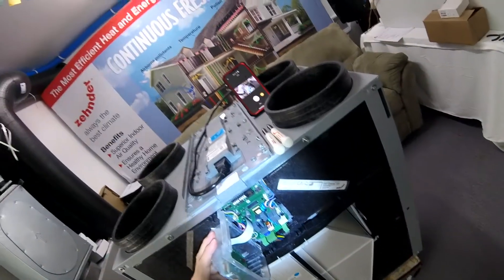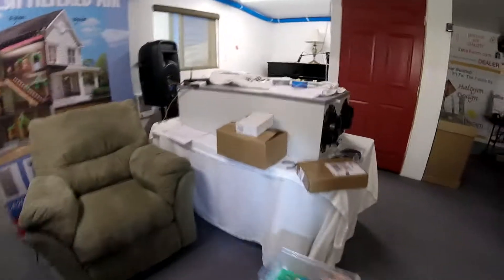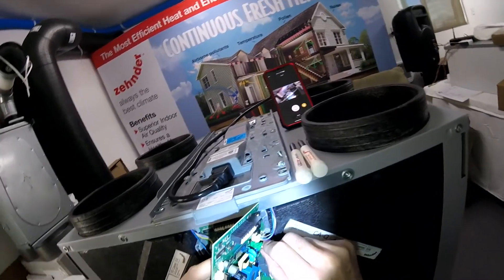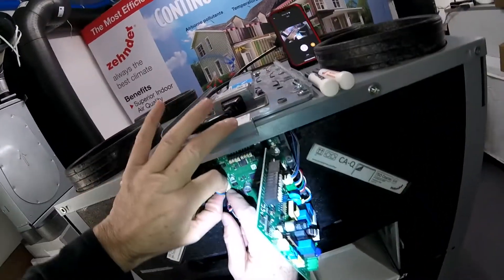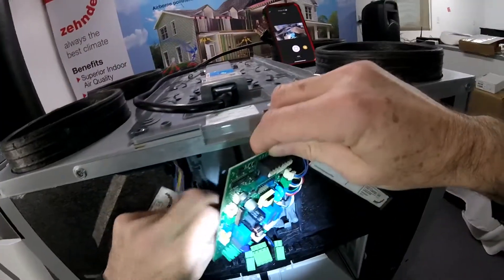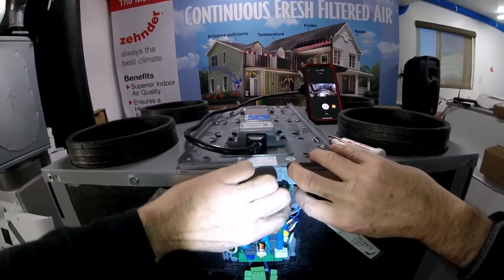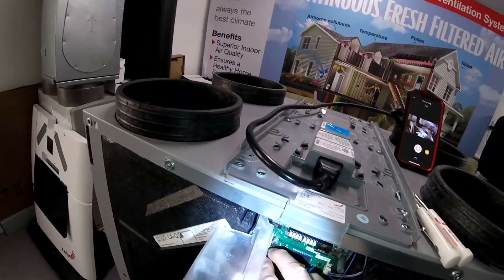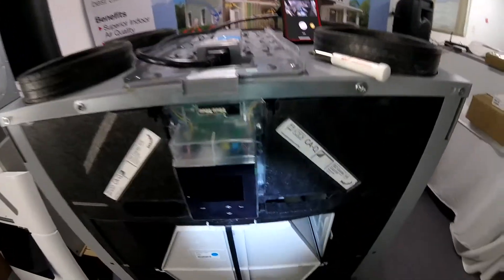Changing the Zehnder Q mother board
Although they RARELY break, sometimes a component fails and requires a fix. Here are some golden nuggets for our trainings.